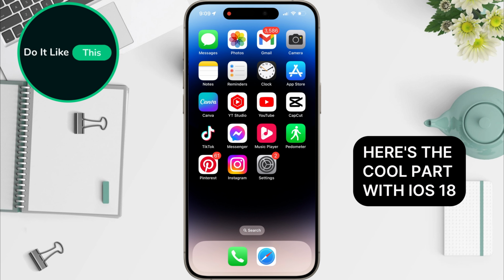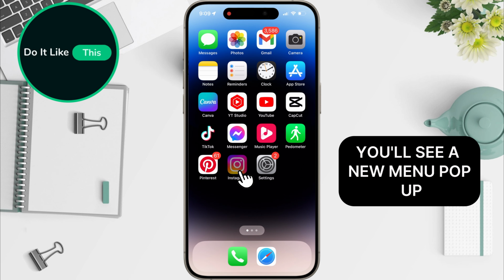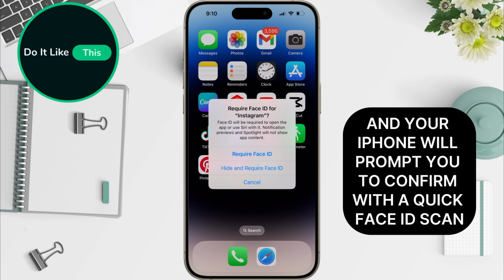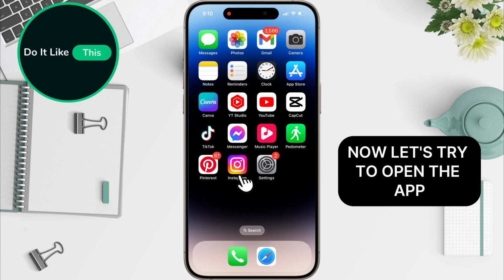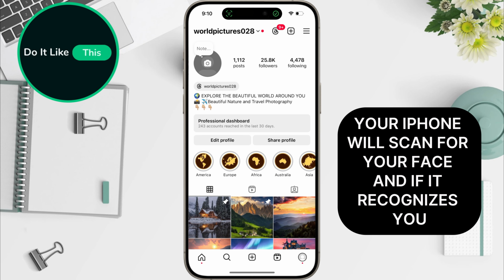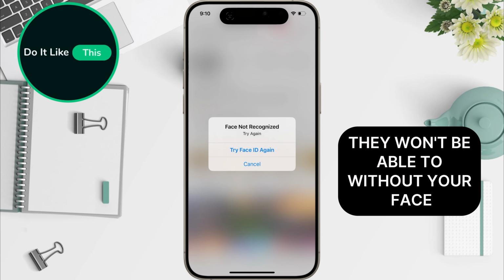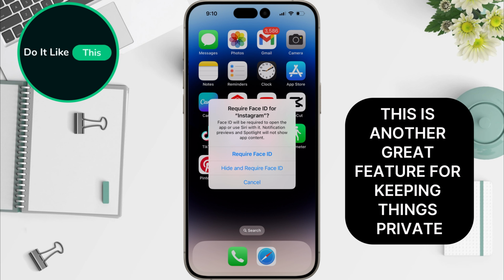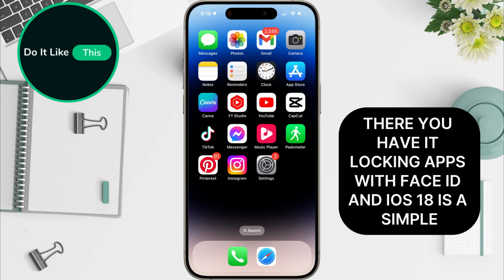How To LOCK Apps With FACE ID On iOS 18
Learn how to lock apps with Face ID on iOS 18! 🔒 Follow our step-by-step guide to secure your apps using Face ID, ensuring your personal information stays protected. Perfect for enhancing your iPhone’s security and privacy.